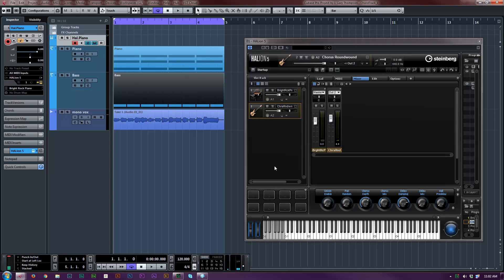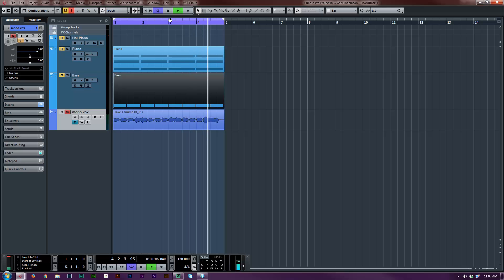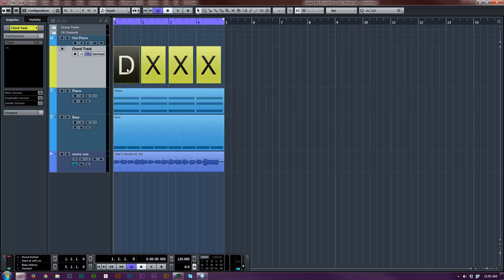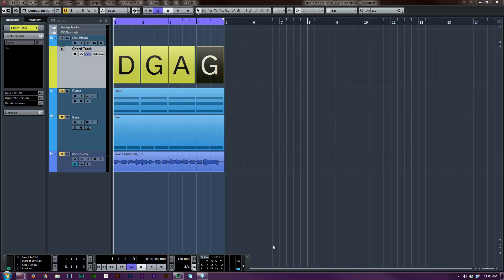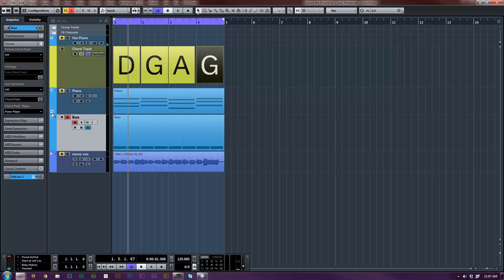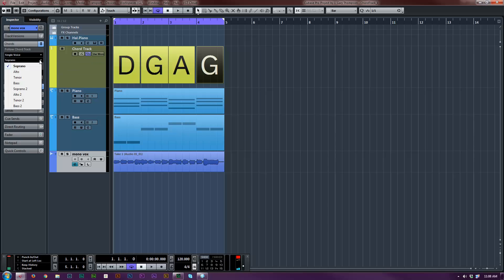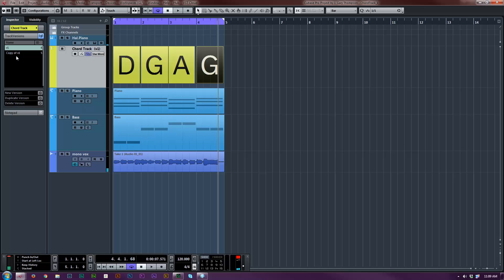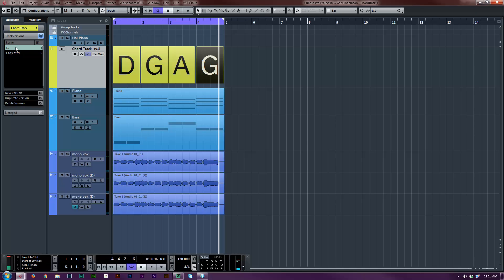Chord Tracks in Cubase 8.5 - How to use across multiple tracks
How to use a chord track across multiple tracks and different track types.